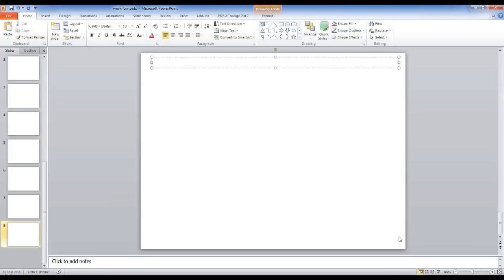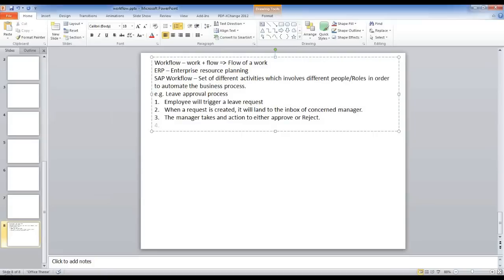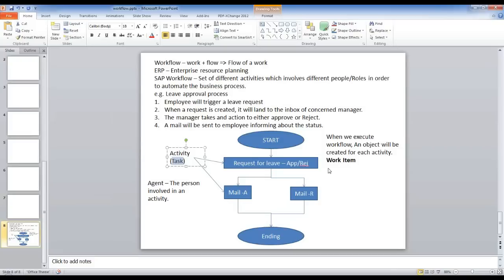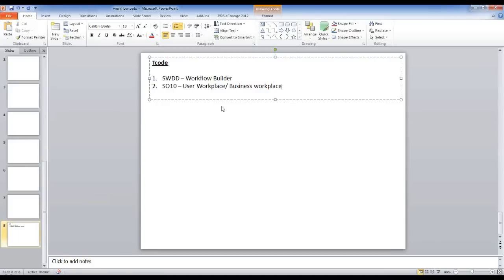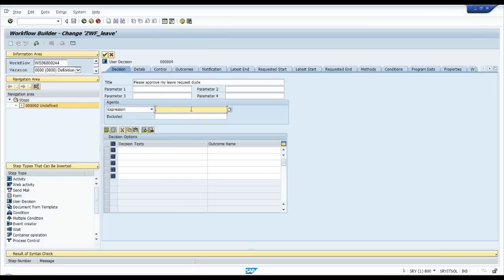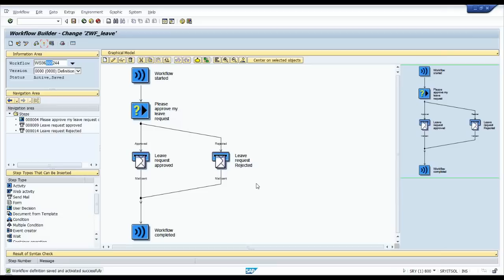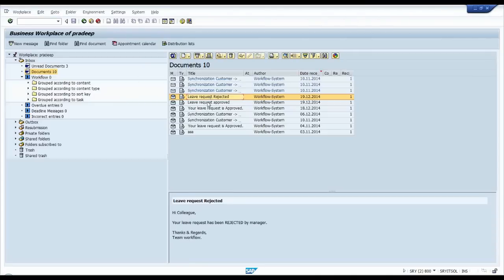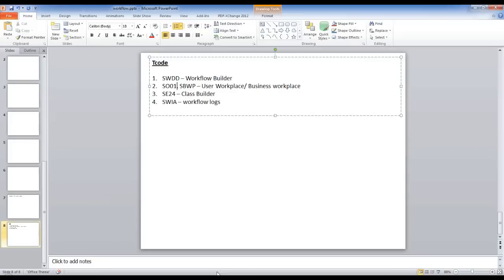SAP Workflow Training | SAP Workflow Tutorial | Workflow Videos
Learn end to end workflow design, development and testing. The course is designed in more generic way to make you understand complex processes in an easy way.

Call us/Whatsapp on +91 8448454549

"sap workflow training"
"sap workflow training"
"sap workflow training"
"sap workflow training"

"sap workflow tutorial"
"sap workflow tutorial"
"sap workflow tutorial"
"sap workflow tutorial"